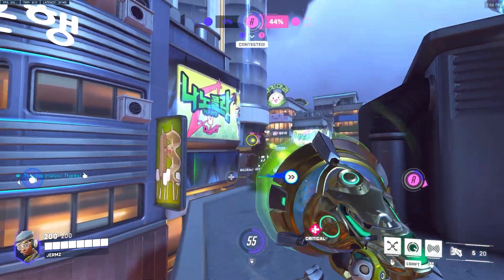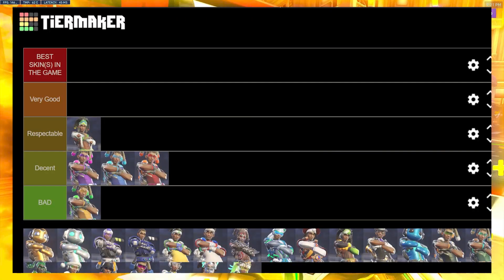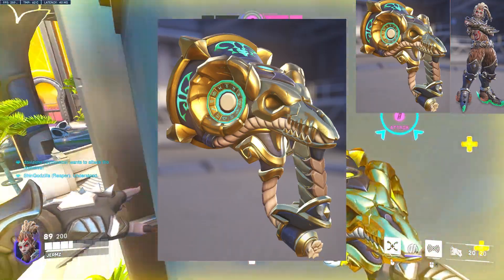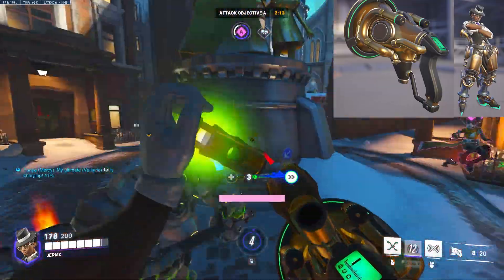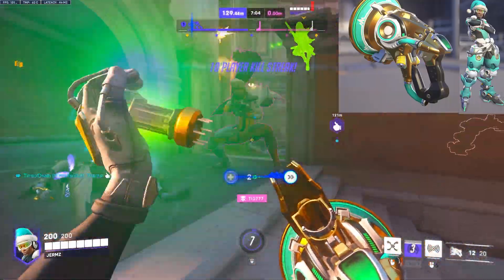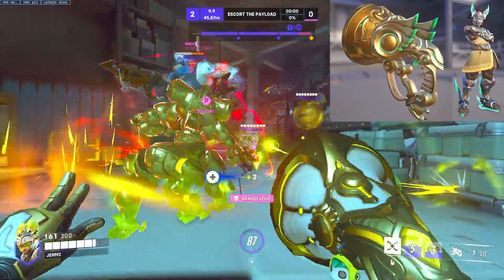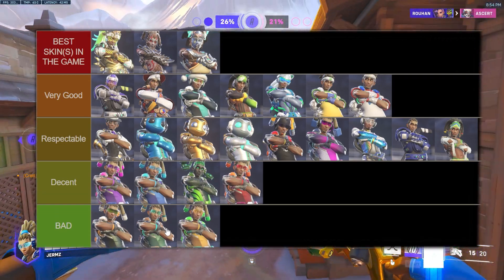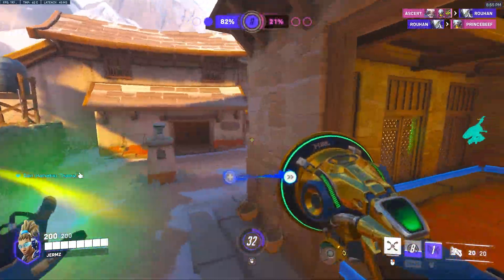NEW Official 2023 Lucio Skin TIER LIST!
WE BACK BABY NEW OW2 LUCIO SKIN TIER LIST GETS GET IT